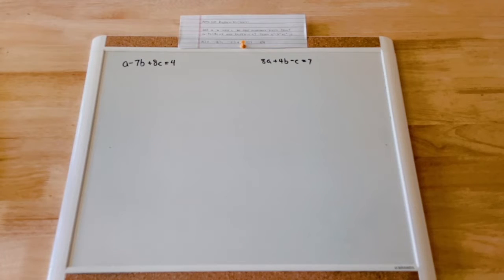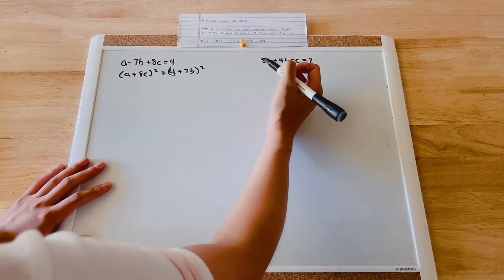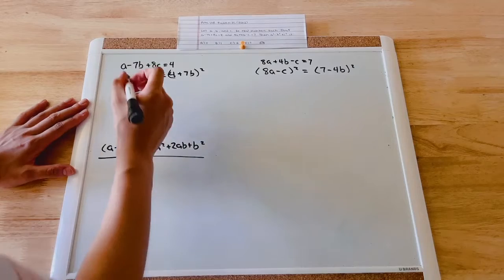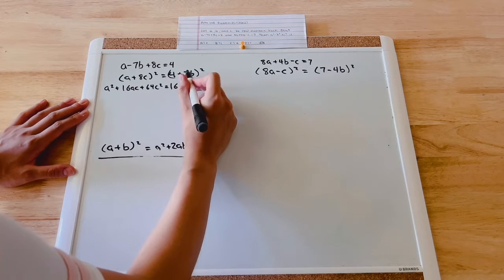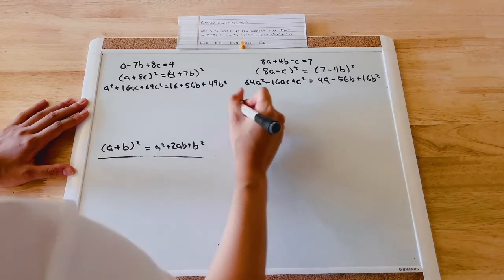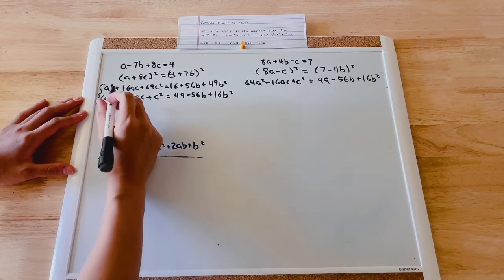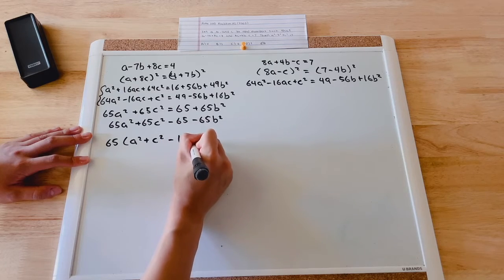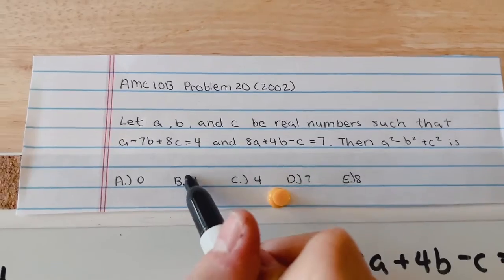AMC Math Problem: Equation Relations (Question of the Week 6)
This is the real AMC problem of the week with a walk-through explanation. The primary focus is to find the relationship between equations. This is from AMC 10B of the year 2002.